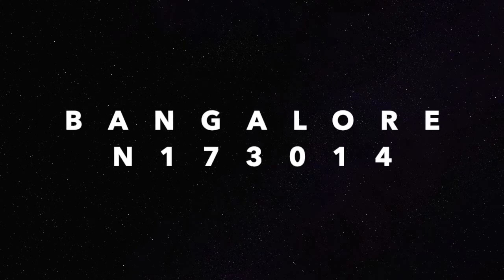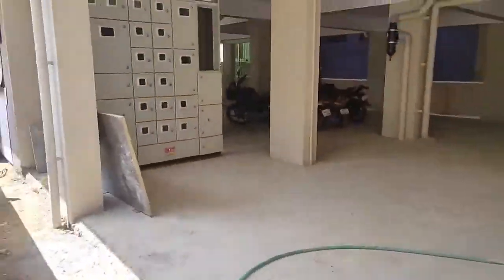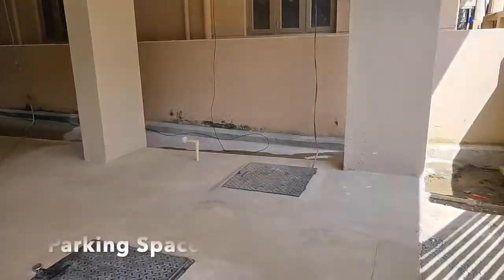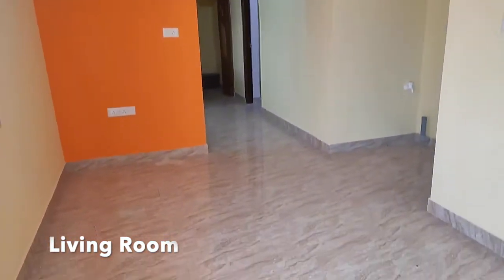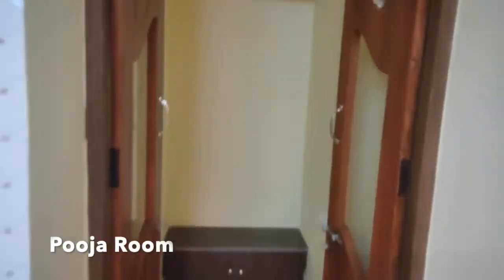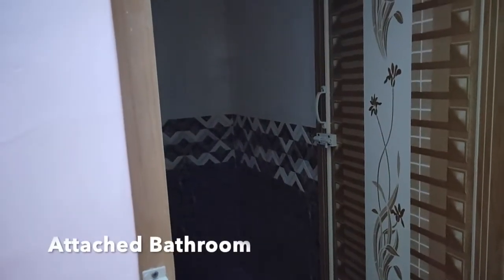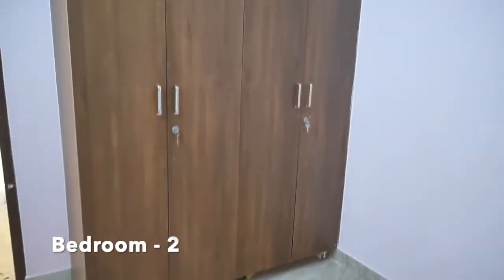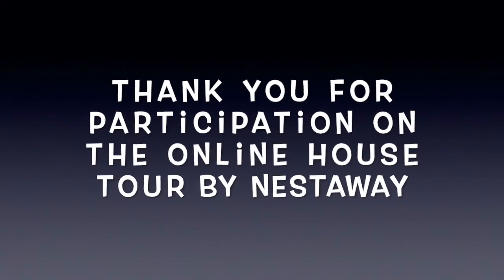2 BHK Flat on rent in Kuvempu Nagar, Bengaluru without broker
Semi furnished 2BHK apartment available for immediate occupancy. Virtually get a 360 degree video tour of the house at your convenience. You get what you see..

Rent- 16000/month
Deposit- 6 months rent

Building OuterView- 0:09​​​​​​​​​​​​​​​
Parking-  0:20​​​​​​​
Living Room- 1:07​​​​​​​​
Kitchen- 1:18​​​​​​​​
Pooja Room- 1:24​​​​​​​​
Bedroom1- 1:28​​​​​​​
Bedroom2- 2:00